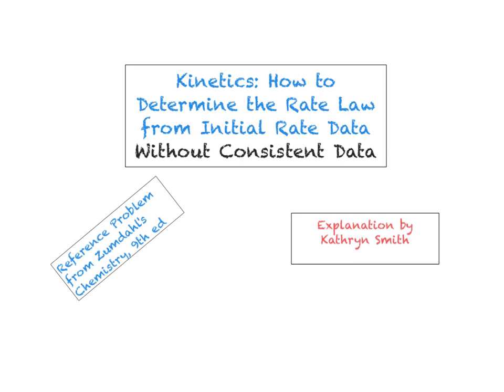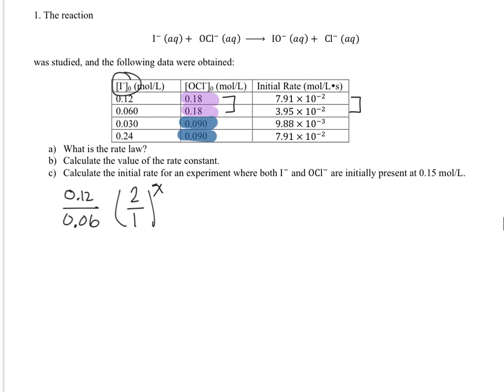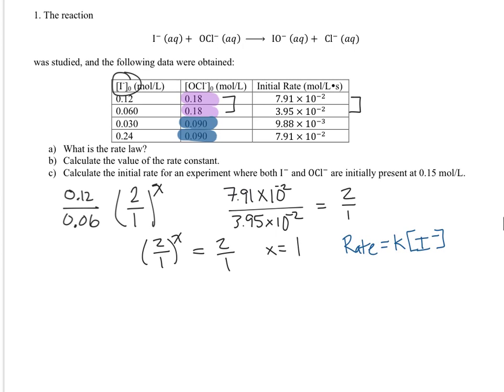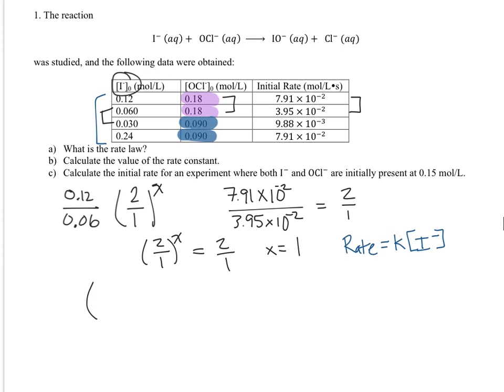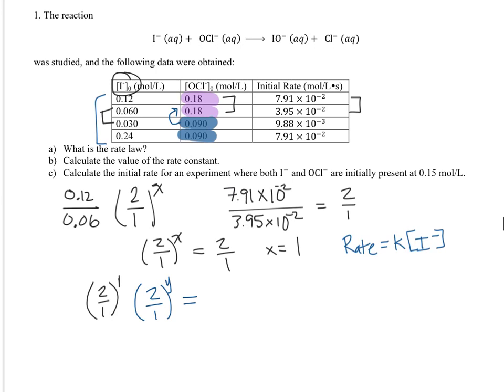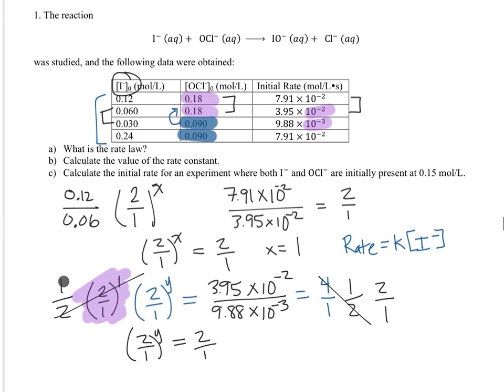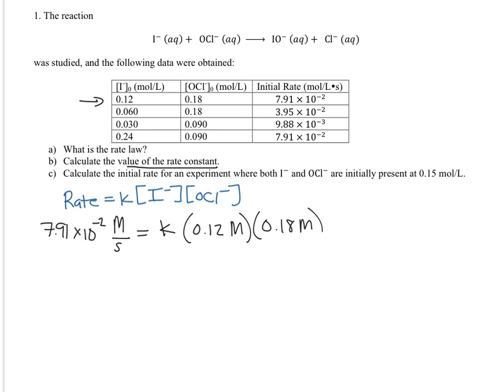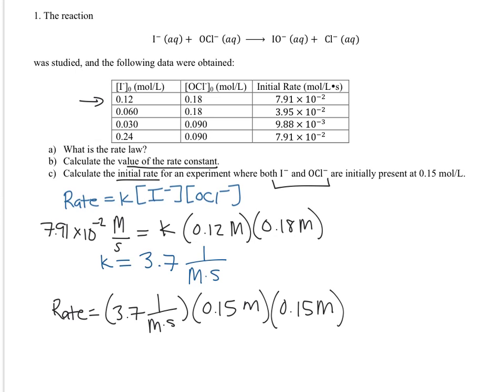Rate Law from Initial Rates 2